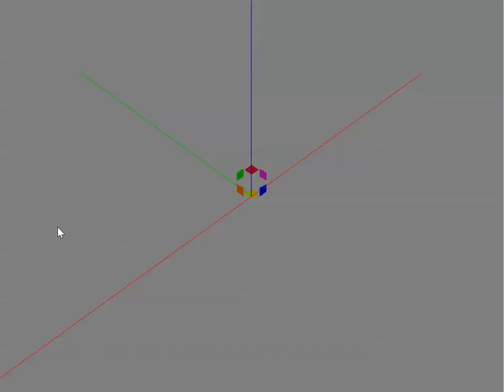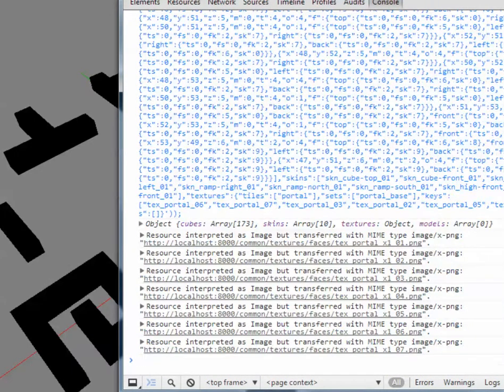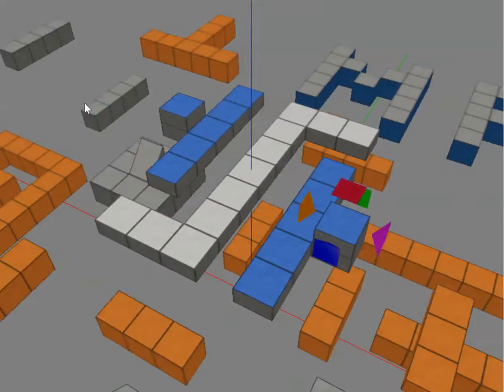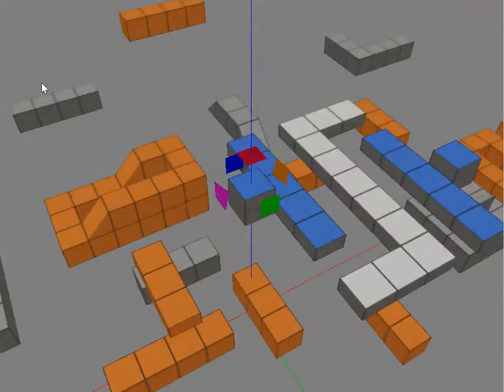Port Defender 2: World Editor - Starting Level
See what i'm currently thinking of using as the starting level in Port Defender 2.  Its not much, but the system can now save and load maps, which is an achievement in itself.